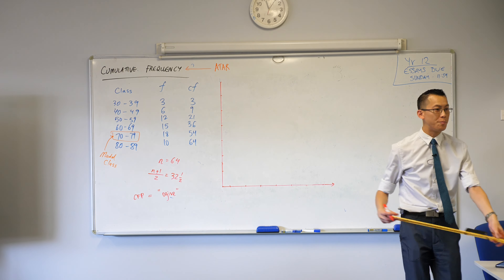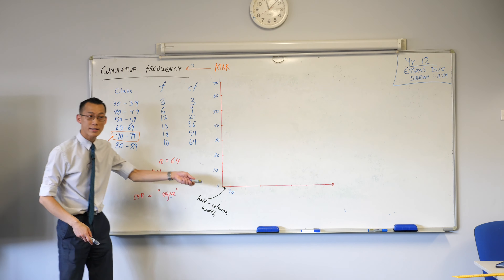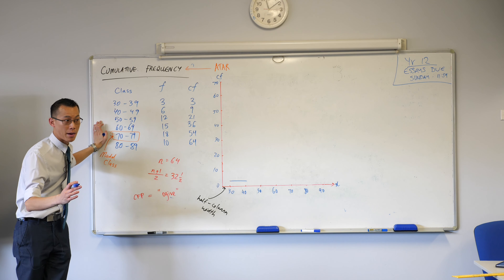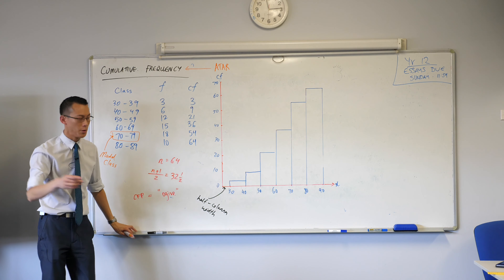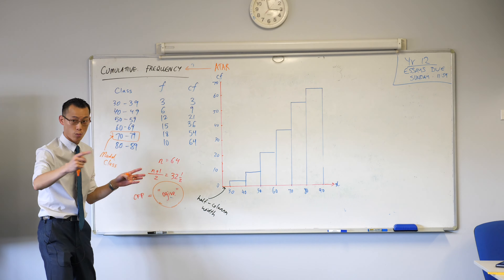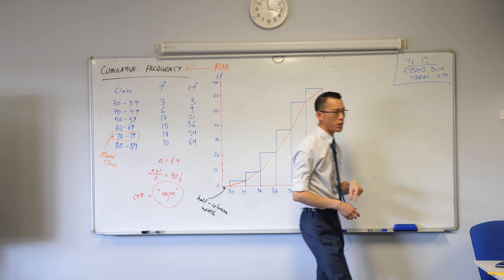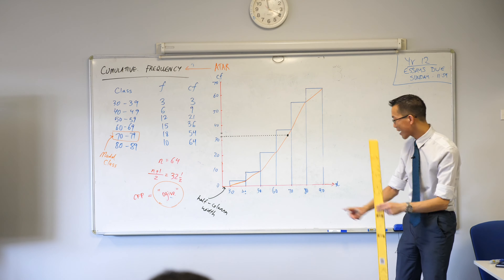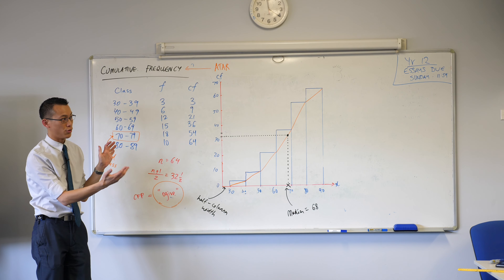Cumulative Frequency (2 of 2: Constructing & using an ogive)